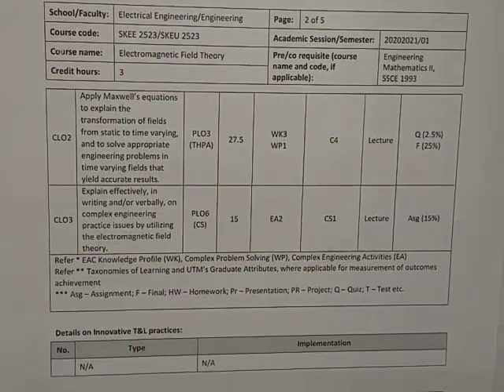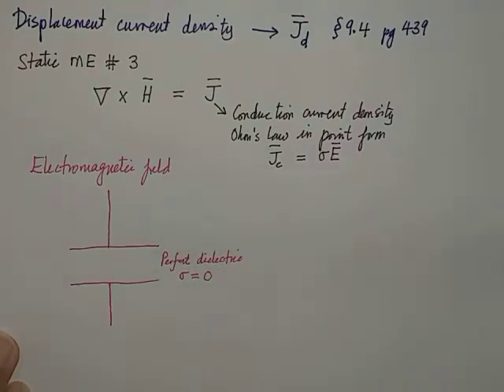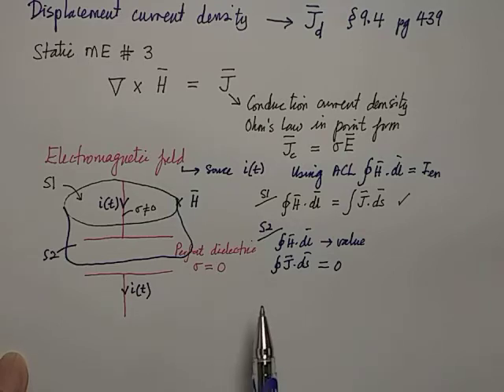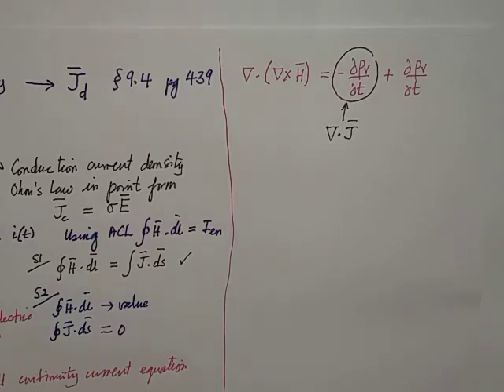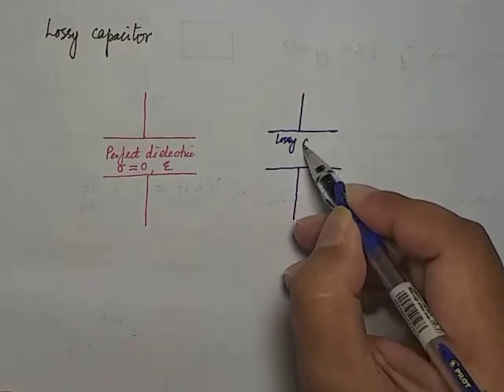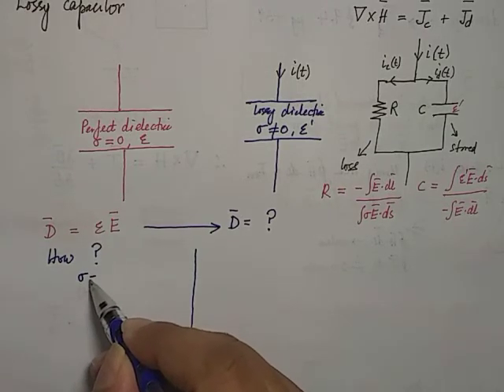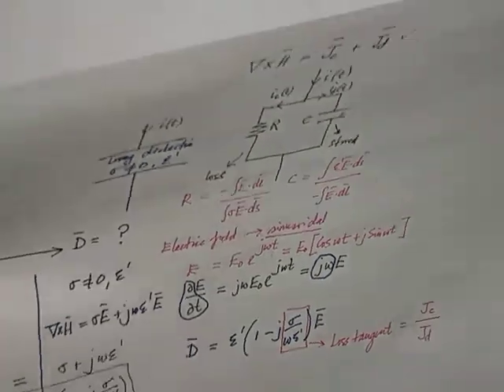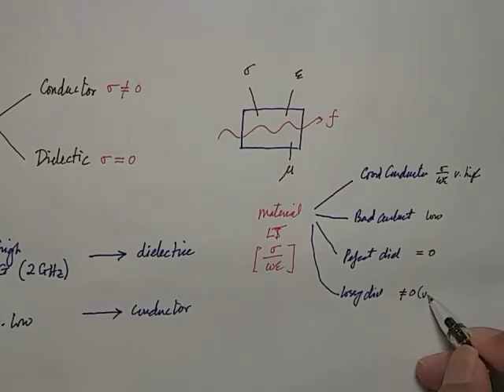Lecture 12 - Displacement Current Density